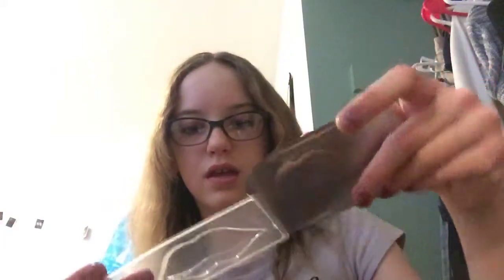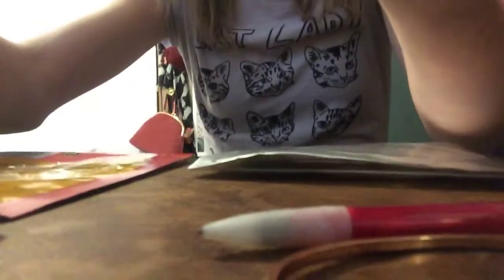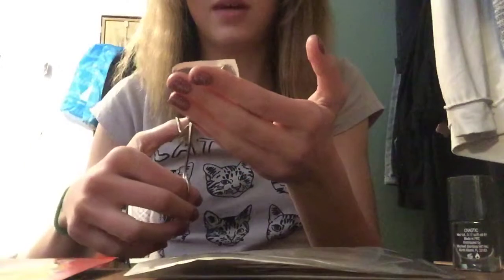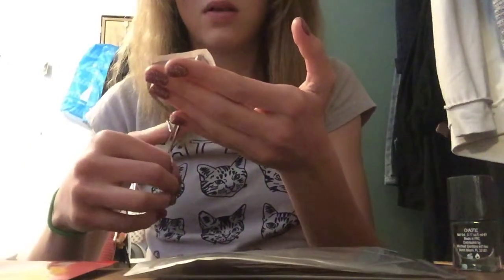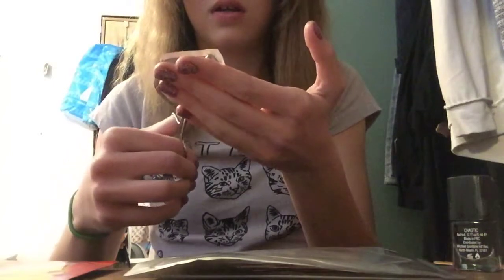Taking Off the Lip Mask/My Thoughts🤔